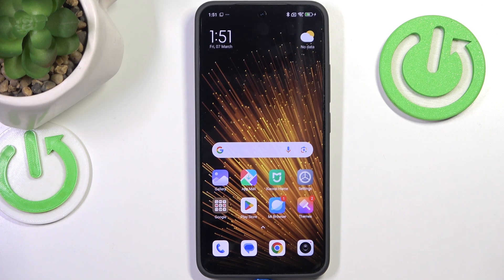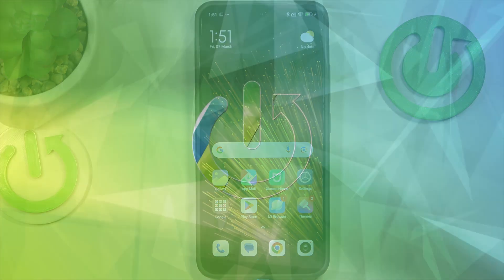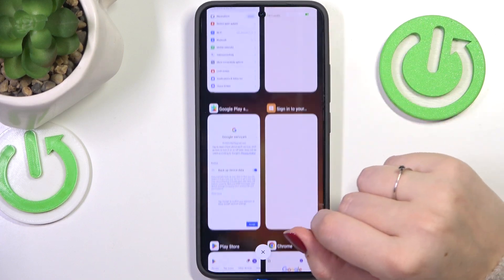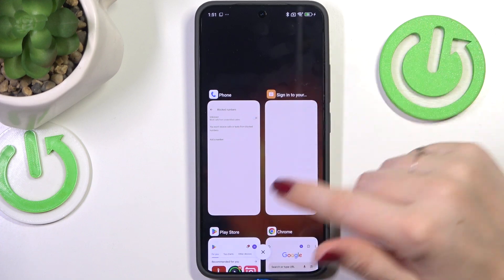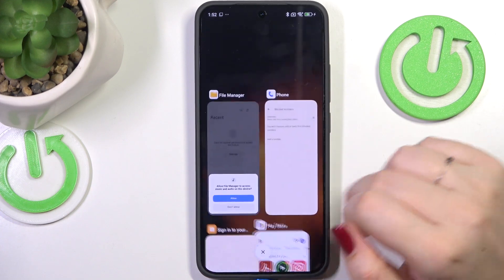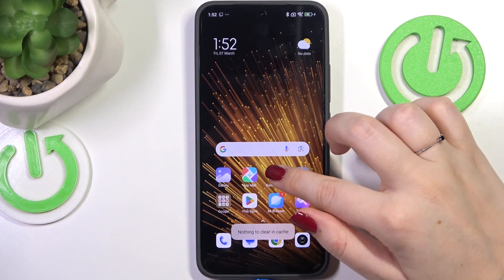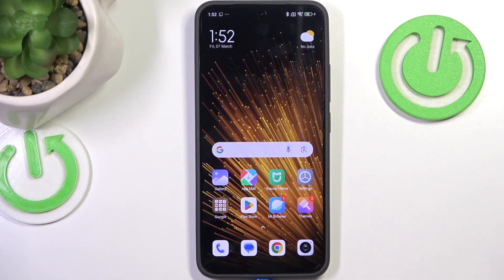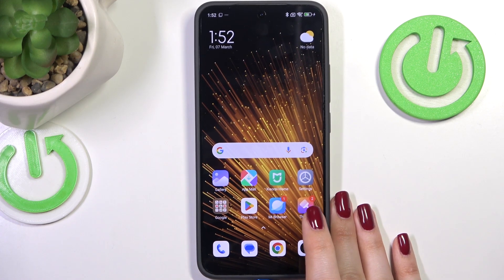How to Turn Off Running Apps on XIAOMI 15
Turning off running apps on your XIAOMI 15 can help improve performance, save battery, and free up system resources. Closing apps that are no longer in use can prevent them from consuming unnecessary power and data. This simple action ensures your device runs more efficiently, giving you a smoother experience while also optimizing battery life.

How to Close Background Apps on XIAOMI 15?
How to Stop Running Apps on XIAOMI 15?
How to Terminate Active Apps on XIAOMI 15?
How to Speed Up XIAOMI 15?